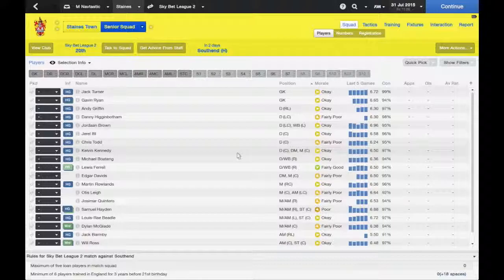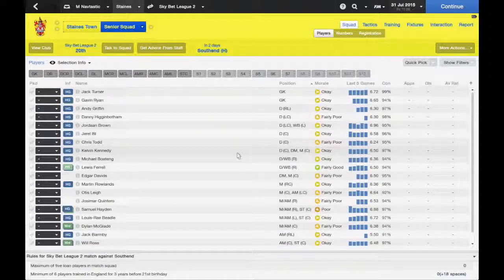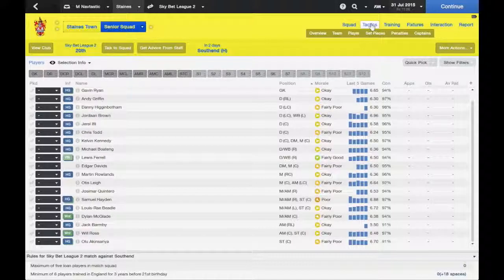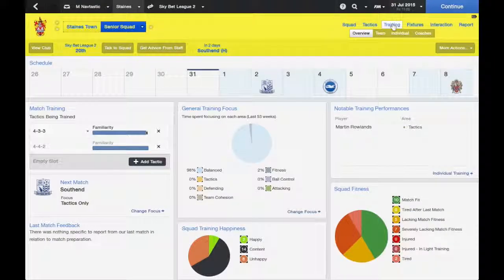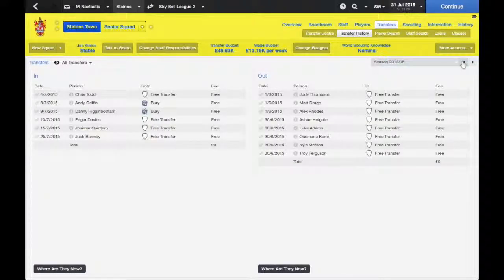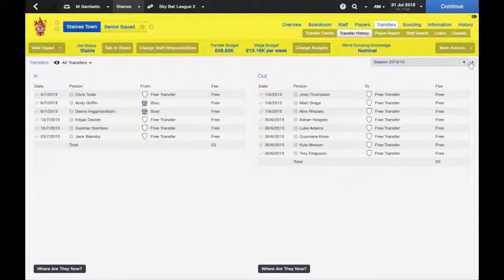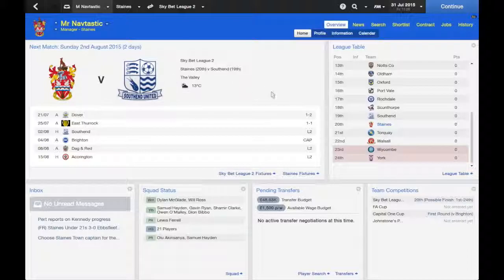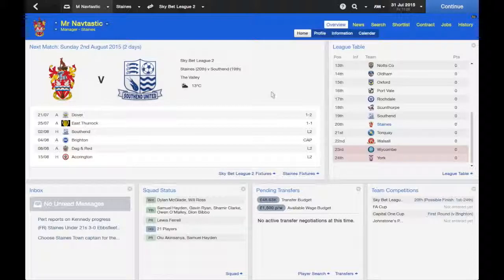Football Manager 2014 - The Staines Massive: Season 3 Episode 01 - Pre-Season Tour of the Club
Sorry lads, this is a repost as I have only just realised that I posted the raw file originally and not the edited version. Apologies for that but here is the updated tour of the club.